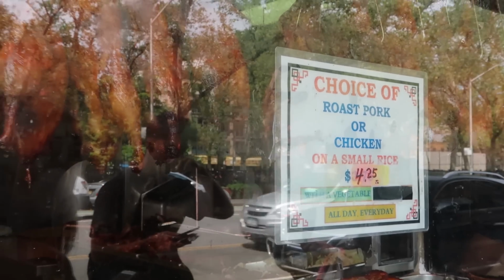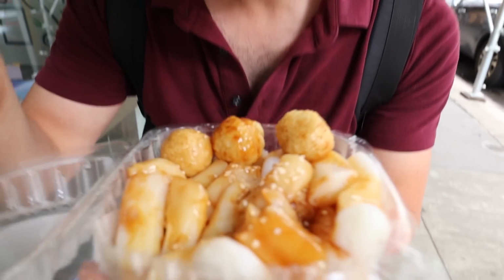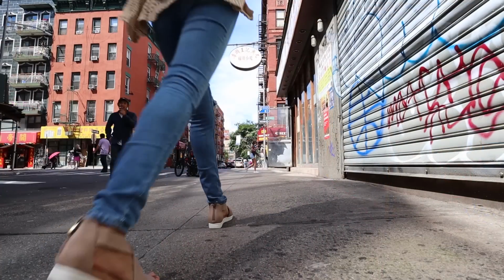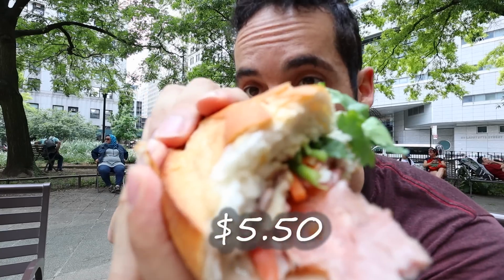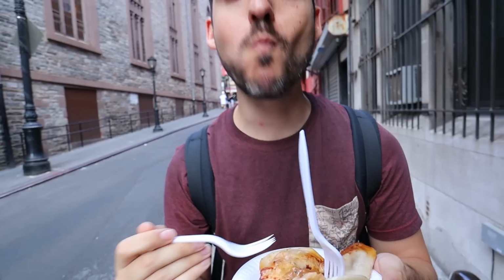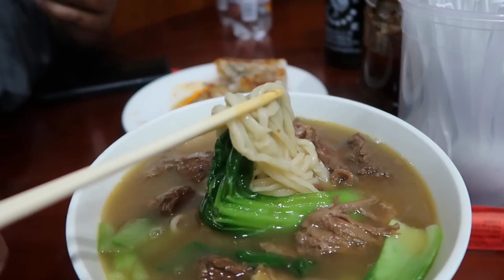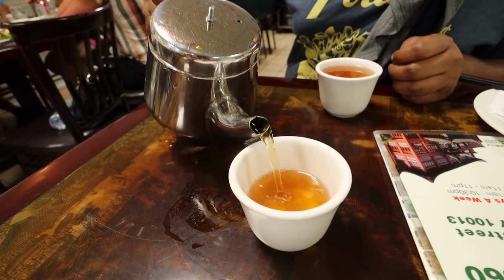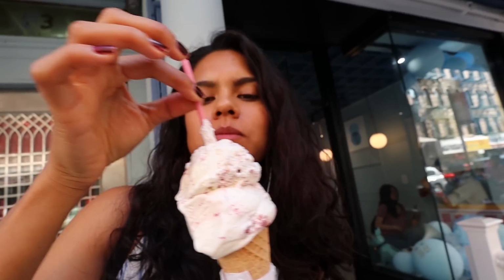Where To Eat in Chinatown NYC ? 10 BEST Cheap Food Joints ! 🍜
Where can you get the best cheap eats in Chinatown NYC ?
📝 Plan the Ultimate NYC Trip!

10 Best Chinatown NYC Cheap Food Locations:
#10 Wah Fung No.1 Fast Food  - 79 Chrystie St  b/t Canal St & Hester St
#9 Rice Noodle Cart - 153 Centre St  b/t Walker St & Canal St
#8 Jing Fong -  20 Elizabeth Street  b/t Canal St & Bayard St
#7 Shu Jiao Fu Zhou Cuisine - 118 Eldridge Street b/t Broome St & Grand St
#6 Sao Voi - 101 Lafayette St  b/t Walker St & White St
#5 Fried Dumpling - 106 Mosco Street b/t Mulberry St & Mott St
#4 Deluxe Food Market - 79 Elizabeth St  b/t Hester St & Grand St
#3  88 Lan Zhou Handmade Noodle -  40 Bowery Street b/t Canal St & Bayard St
#2  Mei Li Wah Bakery - 64 Bayard St  b/t Mott St & Elizabeth St
#1 Deluxe Green Bo - 66 Bayard St  b/t Mott St & Elizabeth St
Bonus: Chinatown Ice Cream Factory - 65 Bayard Street b/t Mott St & Elizabeth St

CONNECT-
If it's not business related, I can't promise I'll respond but I will do my best)

SIGN UP FOR SCOTT'S CHEAP FLIGHTS, my BEST METHOD to FIND OUT ABOUT AMAZING FLIGHT DEALS

I'm Jon Barr, an ex-sportscaster turned travel vlogger.  If you're looking for waste no-time ,incredibly informative videos loaded with useful travel tips, you've come to the right place! My vlogs are made for the savvy traveler. Based out of NYC but always on the go. Don't be shy to reach out via Social Media.